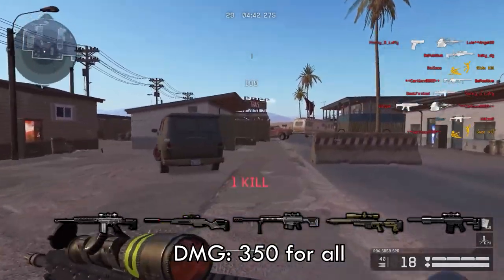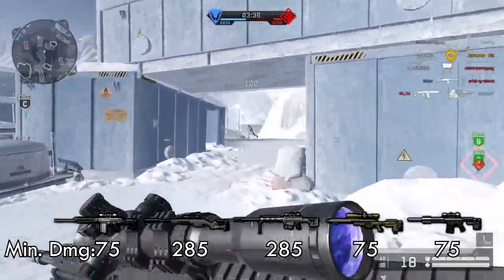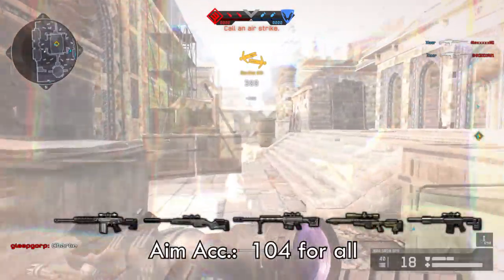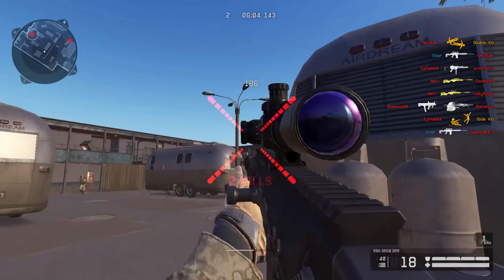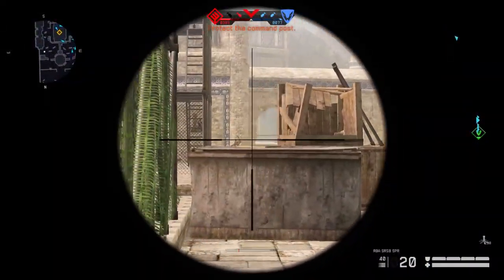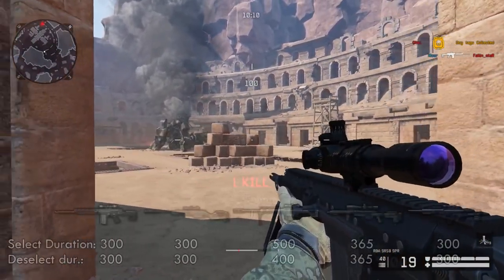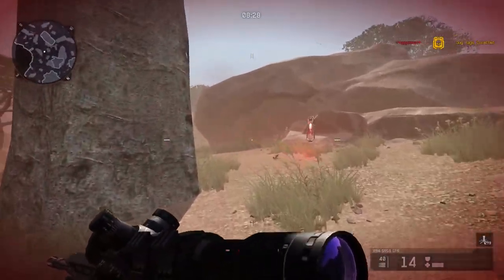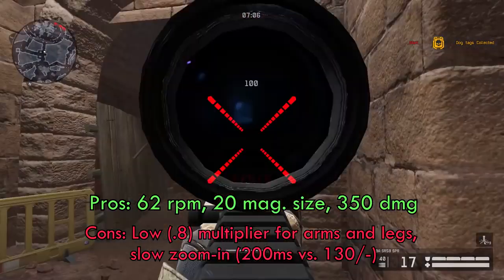Warface Gun Review - RBA SR58 SPR!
My 2nd gun review ever, on my 2nd favorite sniper rifle!! Hope you find it somewhat useful and that the disorganization doesn't ruin the whole thing xD
but you can also find them on different warface wiki pages :)

• (Intro music) Years & Years - King (MACE Remix)
• None
• ("Outro" music) DROELOE - In Time (feat. Belle Doron)

► My intro was kindly made by Slmar Gaming! :D Amazing guy, thank you so much bro!

► Warface (currently in pre-alpha) is Crytek’s new Free2play top quality fps which has been released in North America, Europe and Turkey. It has amazing graphics compared to other free2play fps games and offers a unique gameplay.
(No, don’t do it, escape while you still can xD)

(where I post random Warface screenshots)

► My info:
• Warface
- Server: North America
• Software
- Recording: NVidia Shadow Play/Action! Mirillis (for deskptop/outside of game recordings)
- Editing/rendering: Sony Vegas pro 13
• Hardware:
- PC: iBUYPOWER  CA742SL (Model Number)
- Mouse: IBUYPOWER MOU-IBP-003
- Keyboard:  IBUYPOWER Slim Keyboard model KB-IBP-002
• PC specs:
- 16 GB RAM
• Other:
- In-game sensitivity: 15